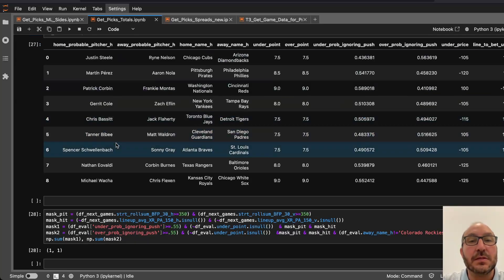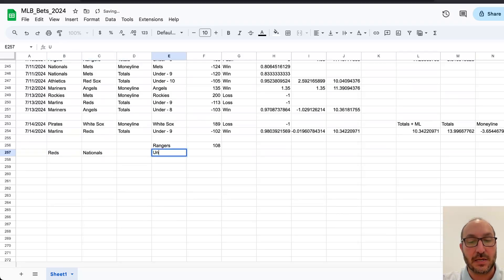Machine Learning Baseball Prediction Picks - July 19, 2024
Machine Learning based picks for Major League Baseball games for July 19, 2024.  We forecast probabilities for the winners of every major league baseball game and then compare them to the odds to see which ones have a strong enough edge to bet.